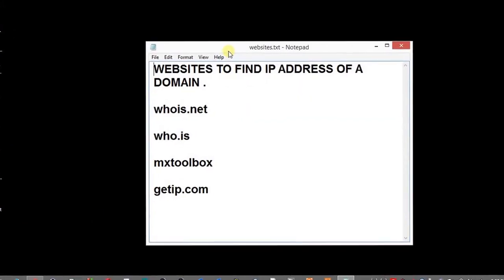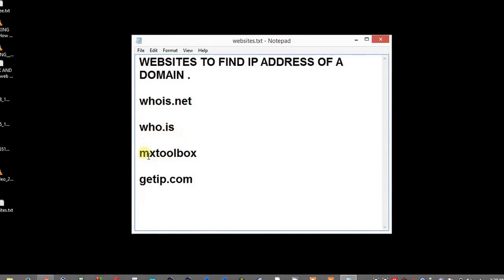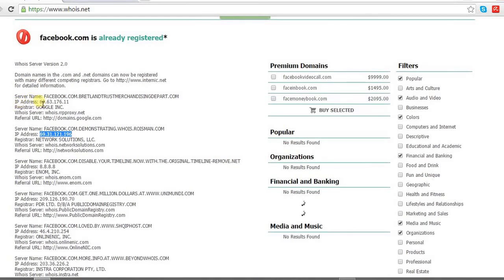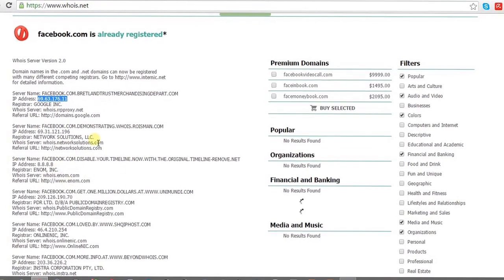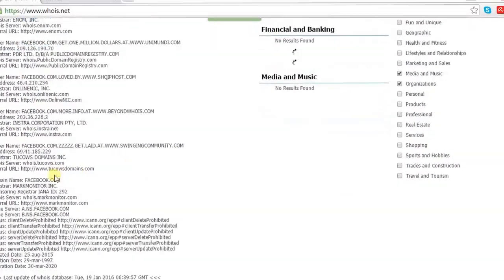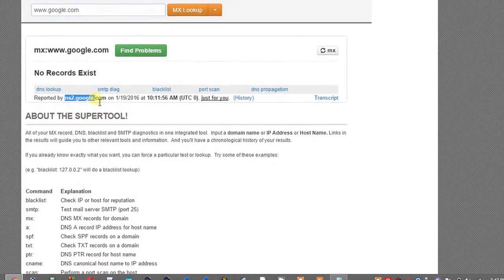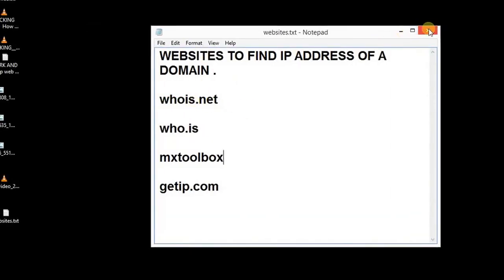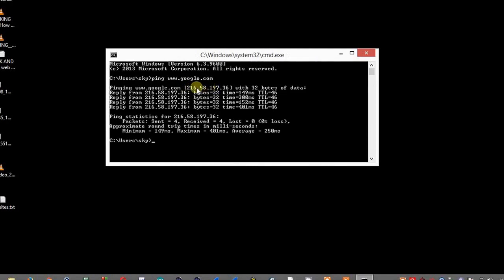HACK TRICKS How to get IP ADDRESS of a Website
This video shows many ways to get IP ADDRESS of a website .

WEBSITES TO FIND IP ADDRESS OF A DOMAIN .

whois.net

who.is